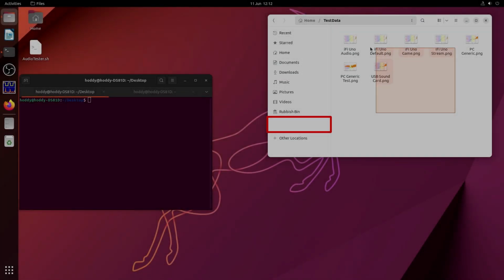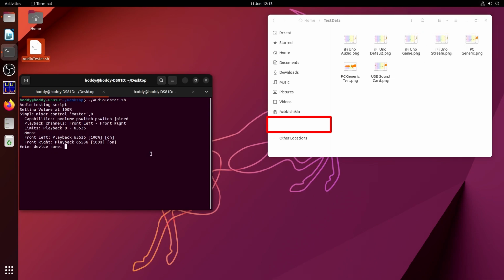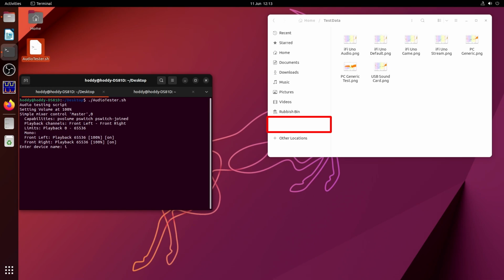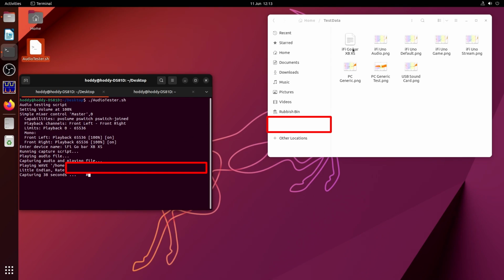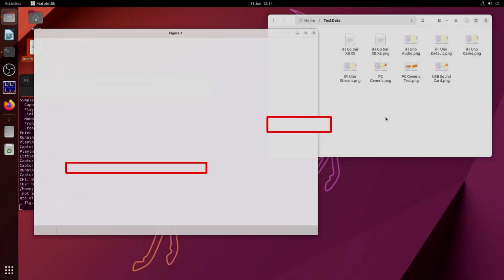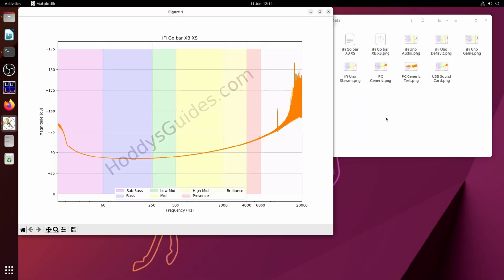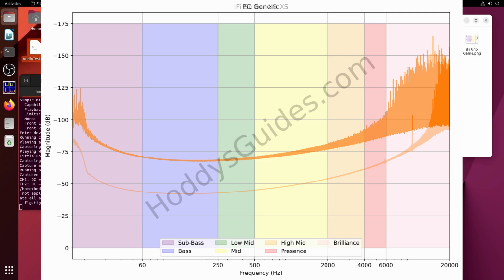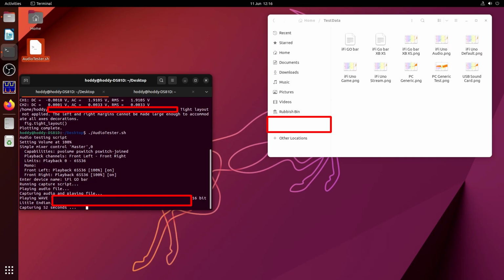How we test Audio DACs in our videos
In this video, I show the methods I use to test Audio DACs. I show how I tested the iFi GO bar ready for my next video reviewing it. Though I would love your feedback I don't think the method is going to change too much to ensure all data can be compared with existing methods. Hope you enjoy the video.

For more in-depth info and help please check out our blog post

Chapters:
00:00 Intro
01:23 Parts
02:03 Testing
03:35 Graphs
04:24 Conclusion